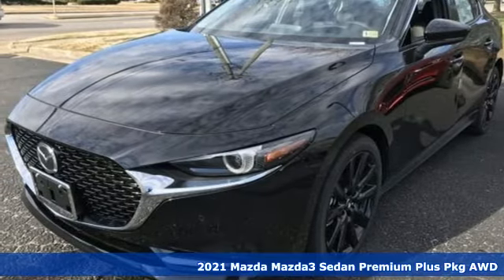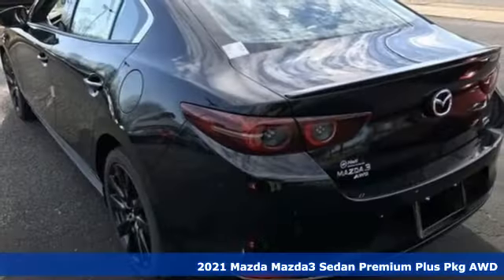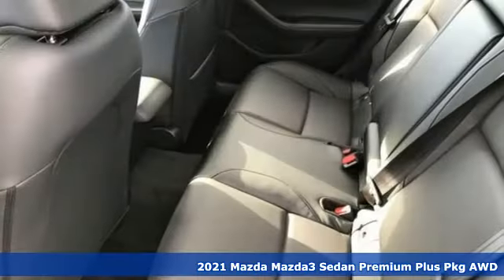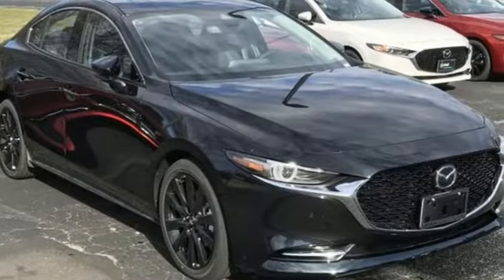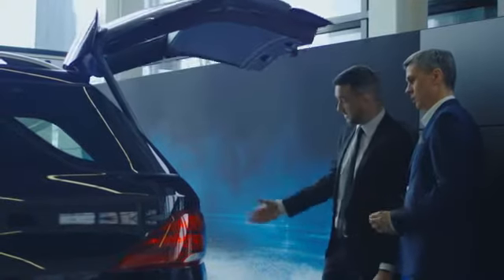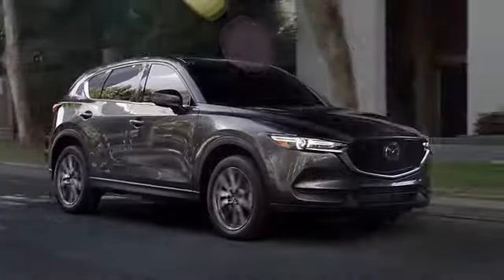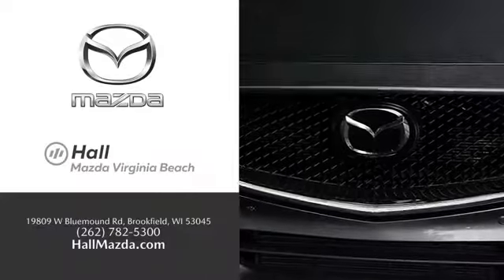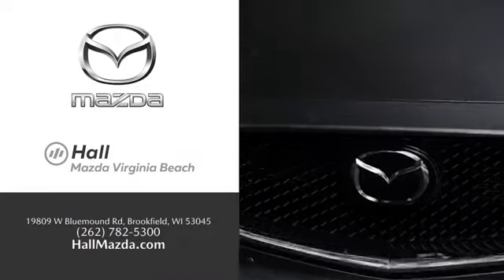New 2021 Mazda Mazda3 Virginia Beach VA Norfolk, VA #1021253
Year: 2021
Make: Mazda
Model: Mazda3
Trim: Premium Plus
Engine: I4
Transmission: 6-Speed Automatic
Color: Black
Interior: Black
Stock #: 1021253
VIN: JM1BPBEY3M1324235

Address:
4372 Holland Rd